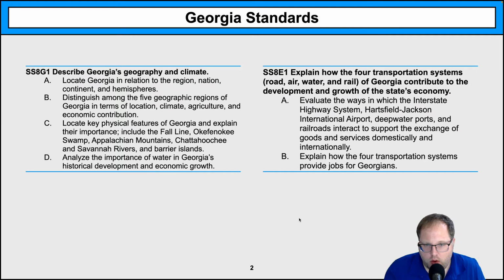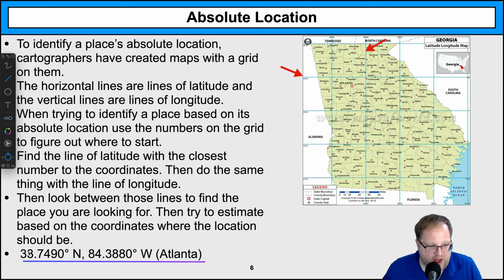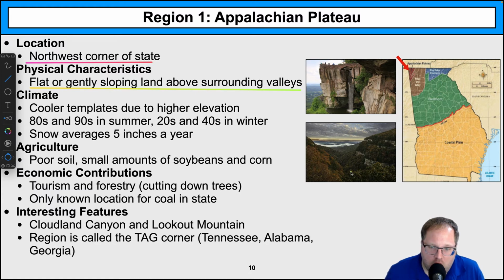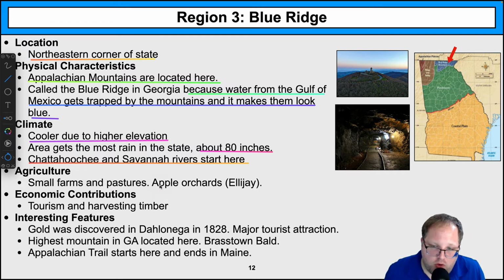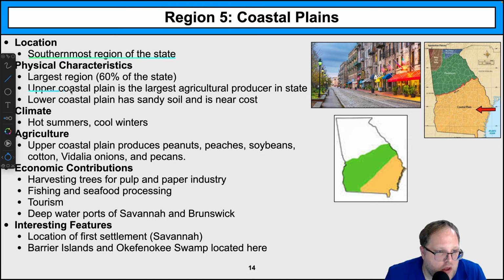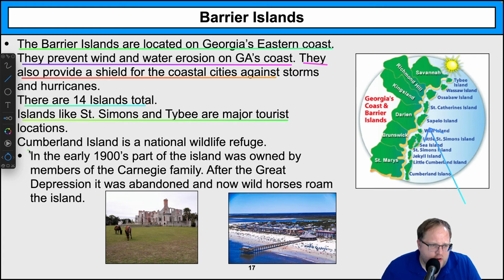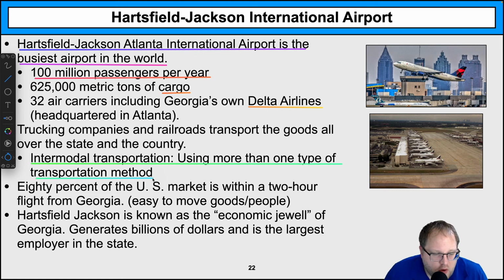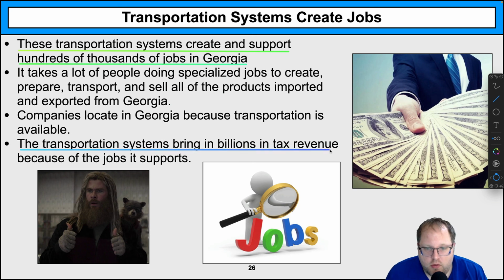Georgia Studies Unit 1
This video covers Georgia Studies Unit 1. This unit covers Georgia's Geography and Transportation Systems